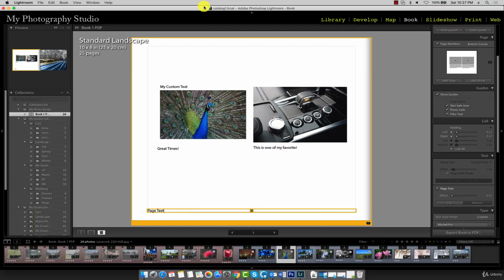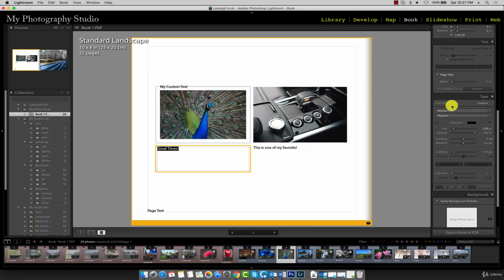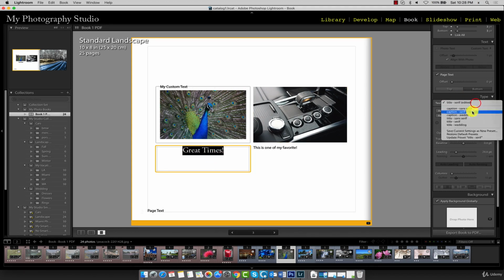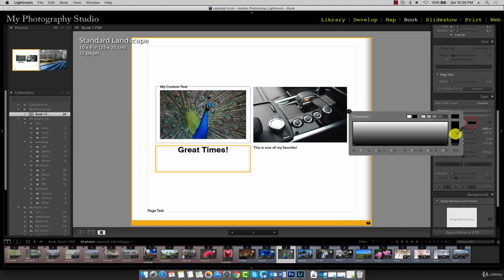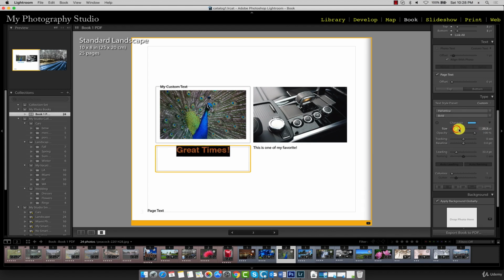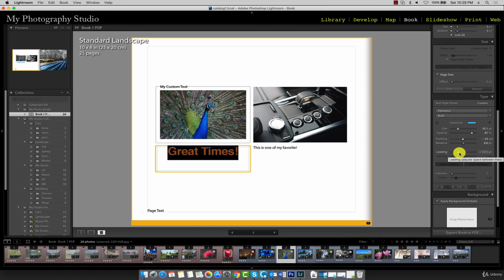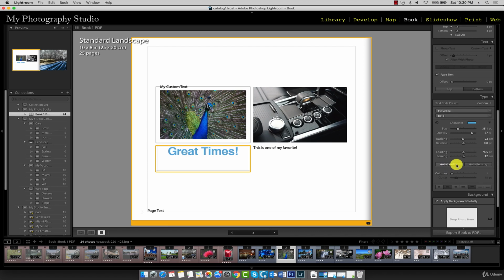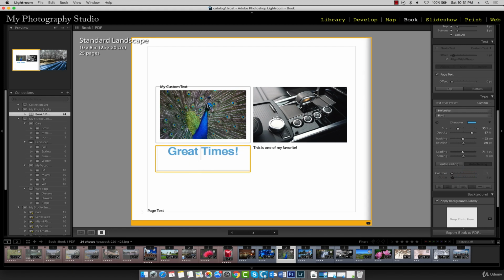109 Text Formatting